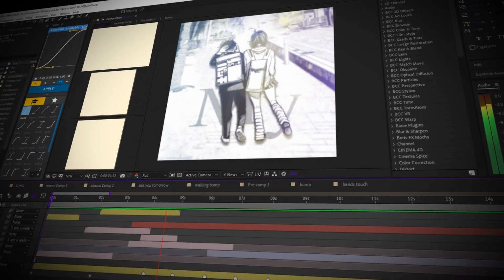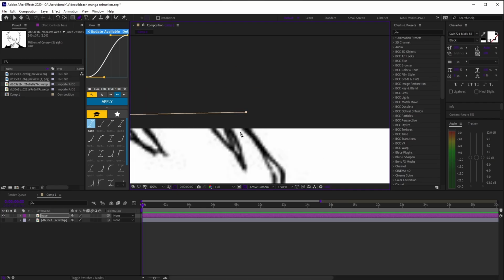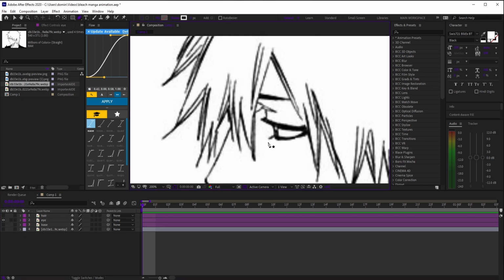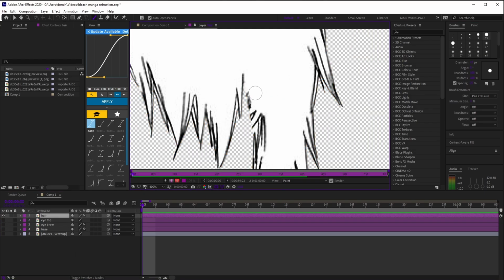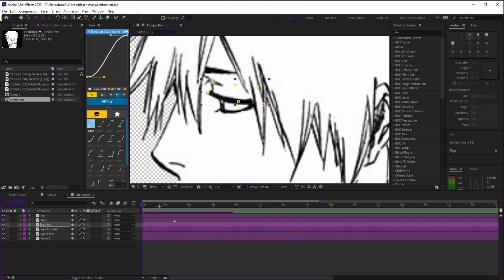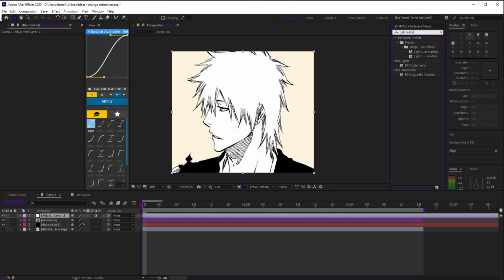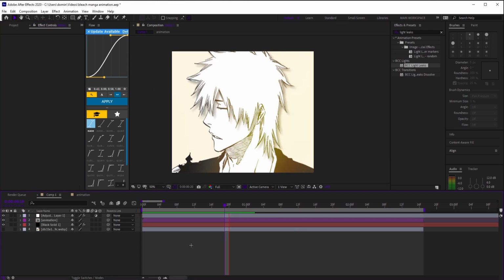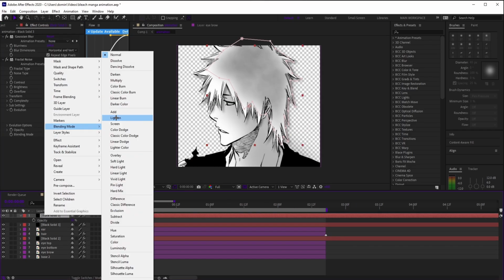EASY MANGA ANIMATION in After Effects (Quick Tutorial)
In this video I show you how to make a super simple manga animation in after effects

Anime: Bleach
Editing Software
Adobe After Effects 2020
Copyright:
 I have no rights on the anime.

0:00 Intro
0:10 Tutorial
1:59 Giveaway Results
2:40 Manga Animation Results
2:50 Outro